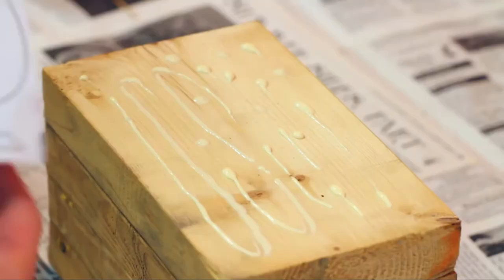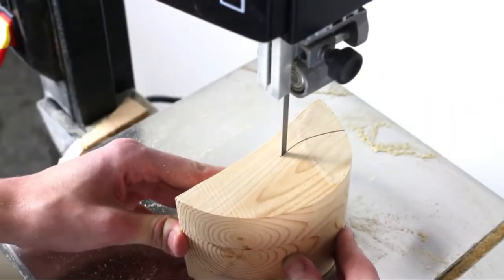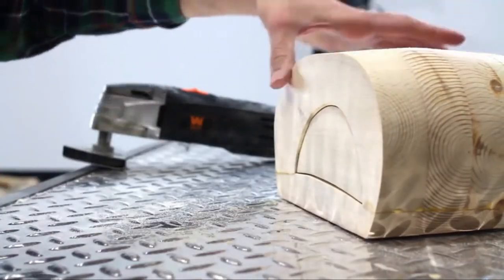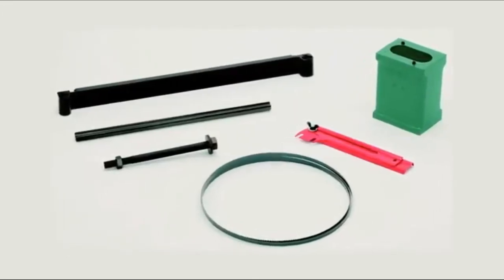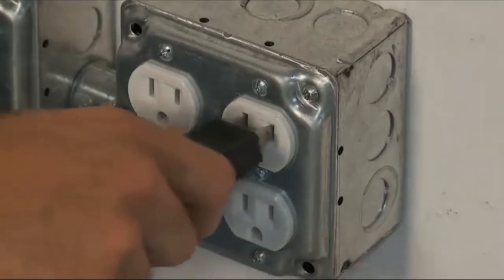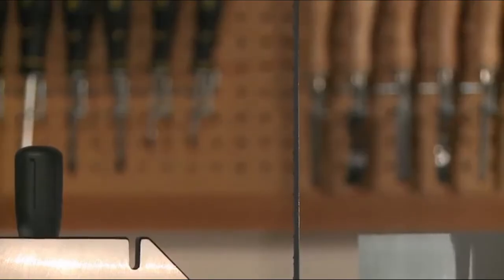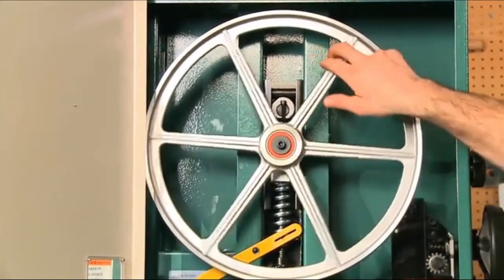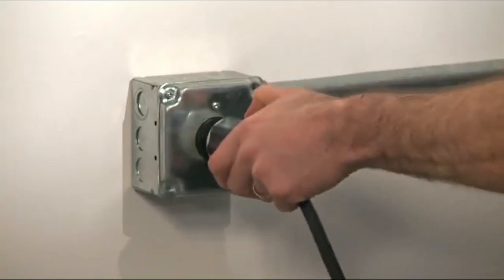Top 5 Best Band Saw In 2020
What Are the Best Band Saw?

1. WEN Band Saw

2. Grizzly Bandsaw

3. Grizzly G0513X2F Bandsaw

4. DEWALT Portable Band Saw